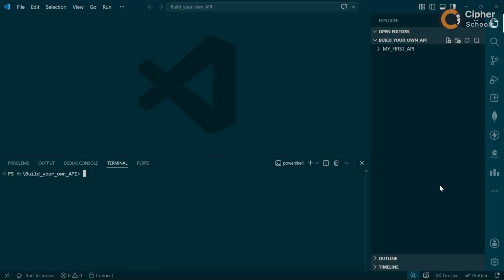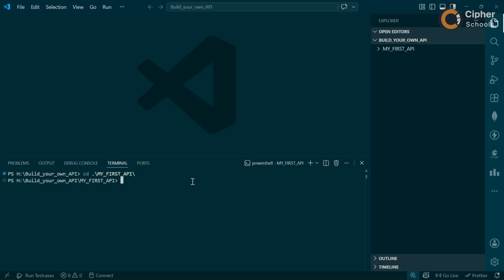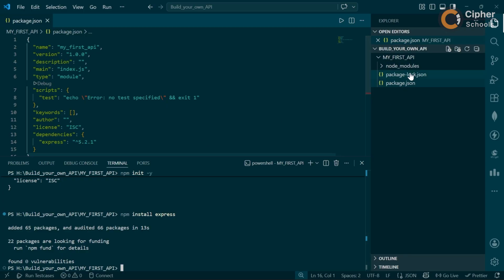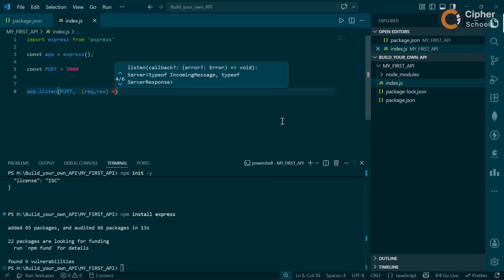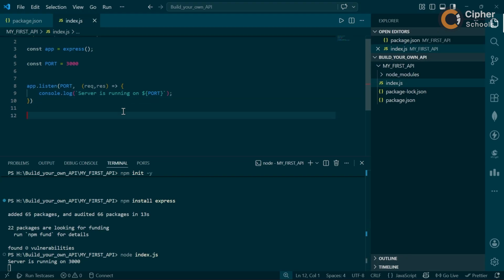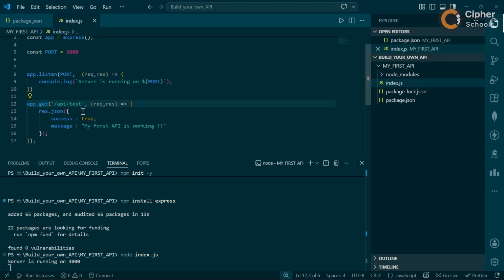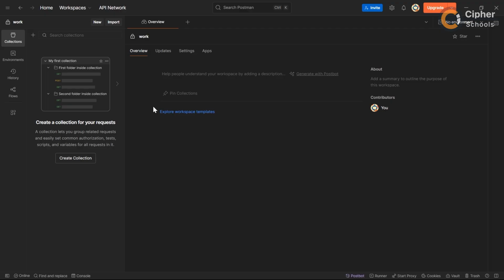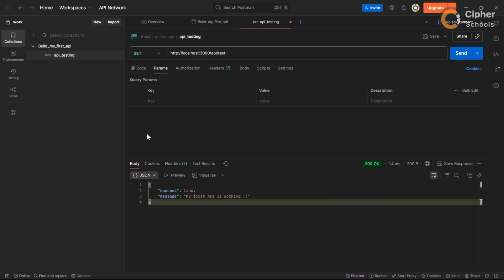Build Your First API with Node.js & Express | Step-by-Step Tutorial | CipherSchools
Want to build your own API?
In this beginner-friendly tutorial, learn how to create a simple REST API using Node.js and Express.

Created by Ayush Aggarwal

What you'll learn:
✔ Setting up Express server
✔ Creating API routes
✔ Sending JSON responses

Explore free tech learning at cipherschools.com